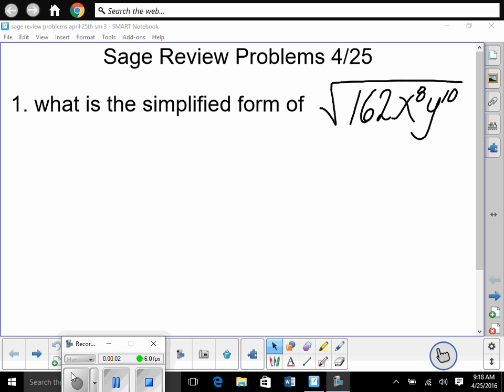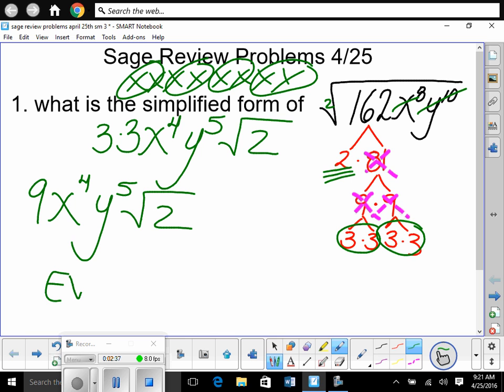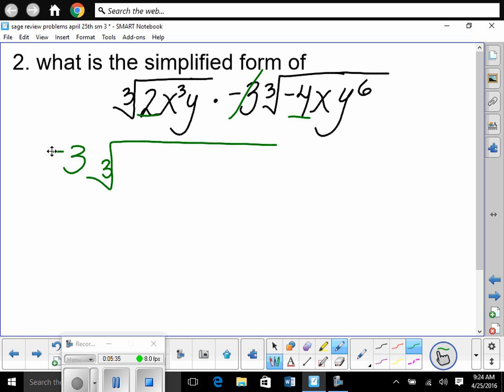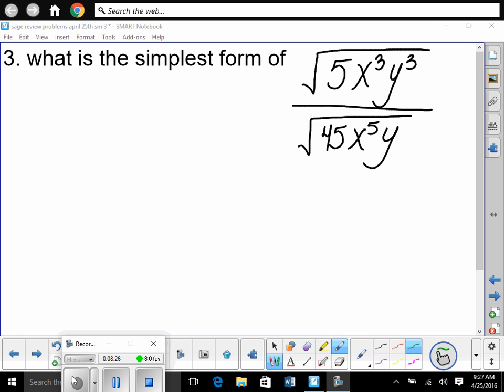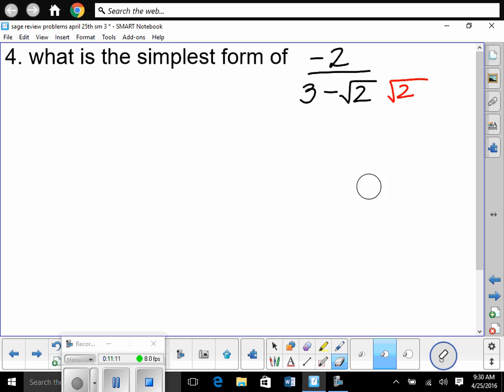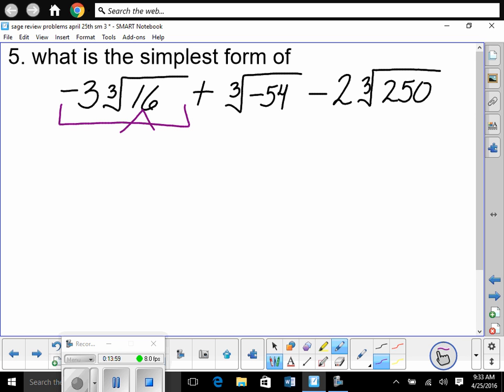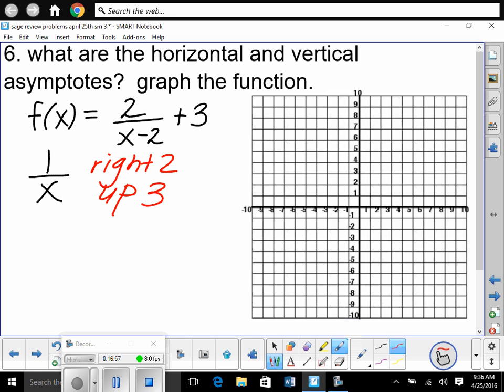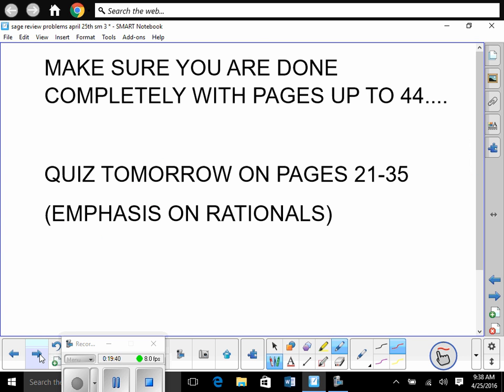sage review problems April 25th sm 3